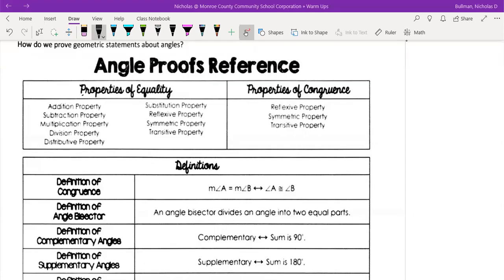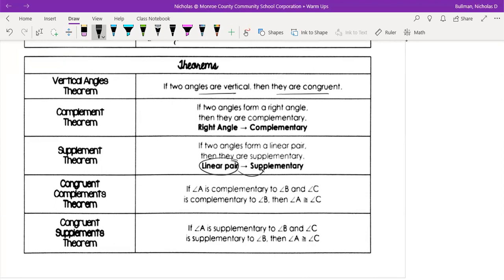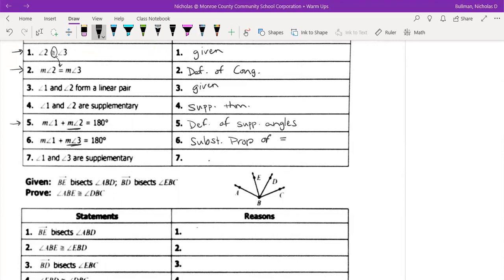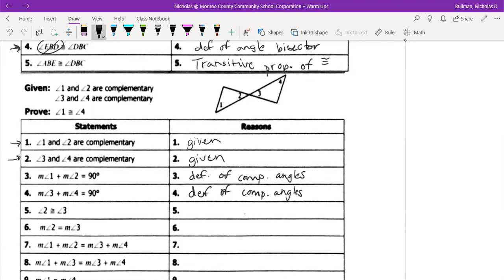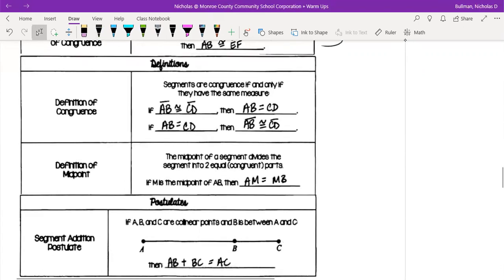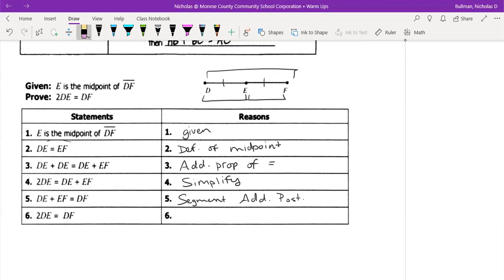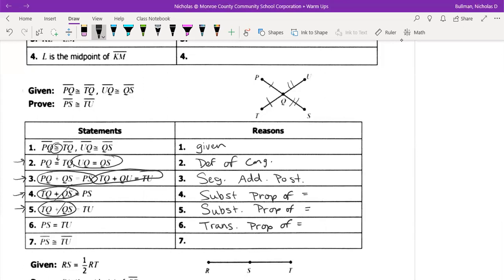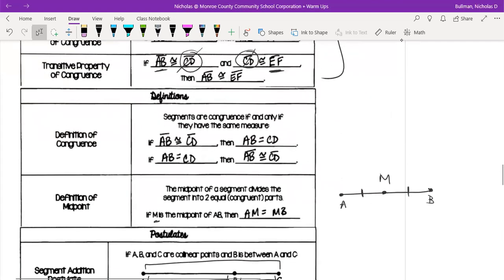Segment & Angle Proofs Notes